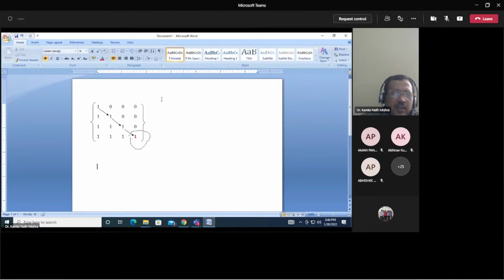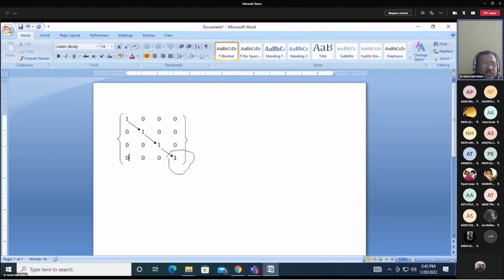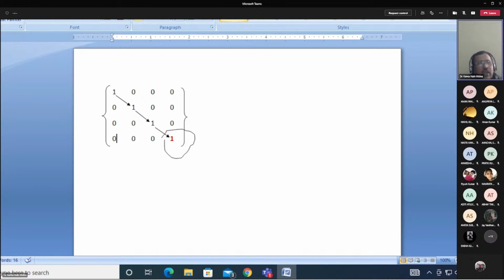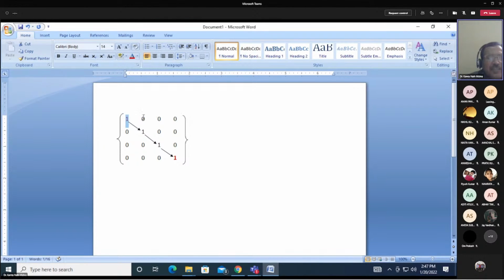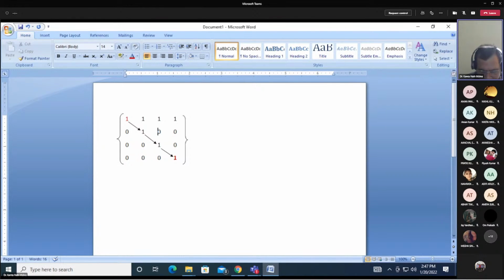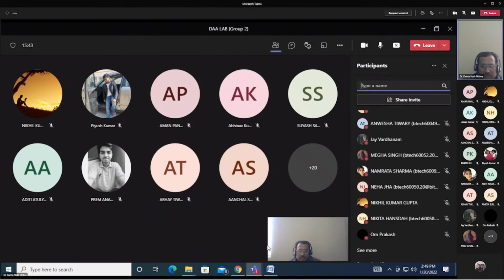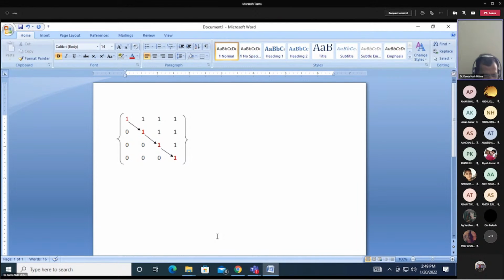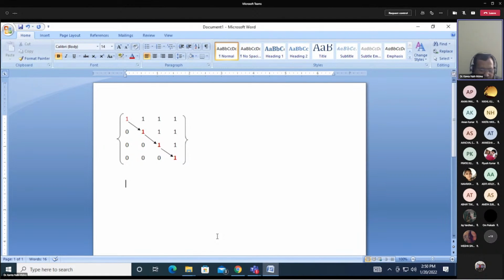DAA LAB--- 20/01/2022 --- THURSDAY --- 2nd class --- LAB - 02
Class - 2 nd

Lab -- 1

4th SEM